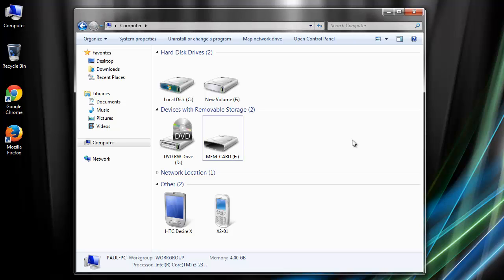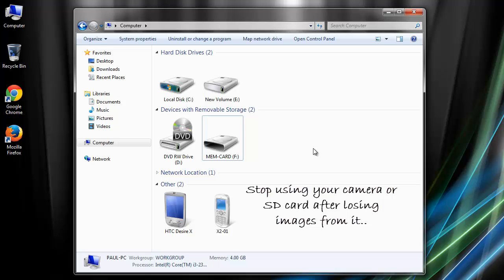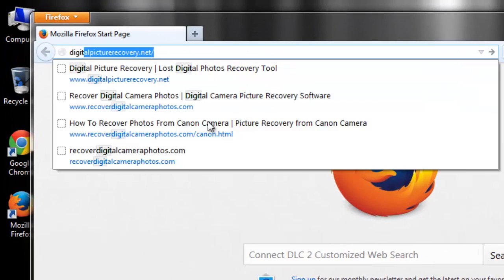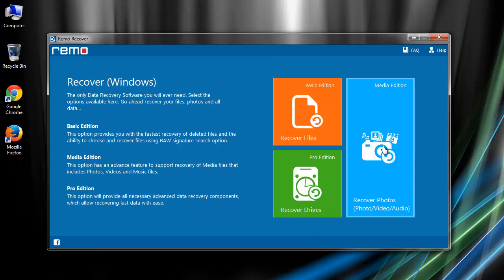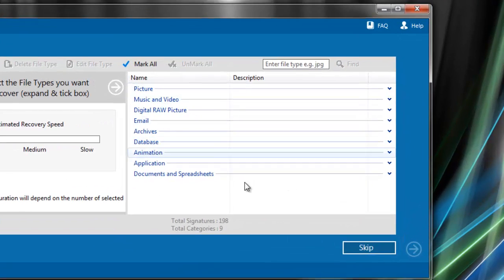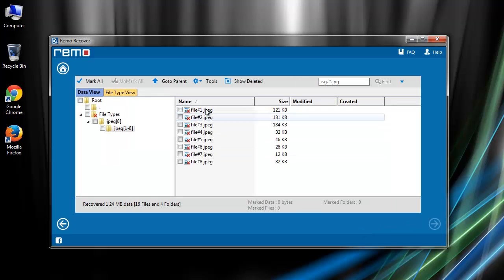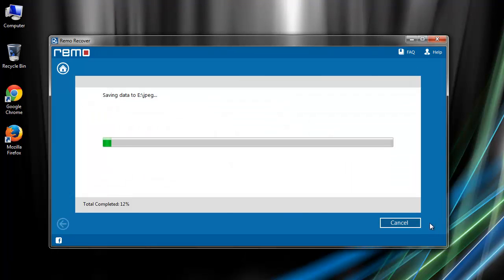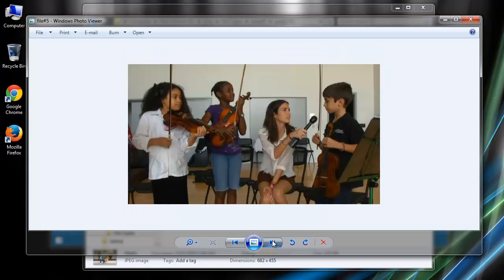Digital Image Recovery - Retrieve Pictures from DSLR Cameras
Hello Guys,
Today, I will show you how to carefully get back your images lost/deleted from any digital camera using an application called Image Recovery Software.

This tutorial will be helpful if your pictures go inaccessible due to SD card errors, accidentally formatting memory card, virus intrusion or any other unfortunate reason.

So, to start with, either connect your digital camera or SD card used in it to the system.

Then, to get this software, go to the website "digitalpicturerecovery.net". They have provided its trial version, which you can download from this.

After going through the installation steps, launch the software.

On its main screen, you need to choose Recover Photos option among the 3 options.

Then, select either Recover Deleted Photos or Recover Lost Photos.

On this window, you can see a list of storage devices. From this, select your digital camera or SD card and hit Next.

Here, software will ask you to specify the file types. Mark them from the list or else Use Mark All option.

Software will then start scanning your drive which will take some time. Later, it displays a list of recovered images.

That's it. Choose the required images from this list and click Next.

Save the current scanning session & on the last screen, provide the location to save your recovered images.

Once you click Next, software begins the saving process & displays the output folder.

So friends, get this software by checking the link in video description & quickly recover your deleted or lost images from any brand of Digital Camera or SD card used in it.

If you have any queries, comment here and hit like if this video was useful.

Good Bye Guys.